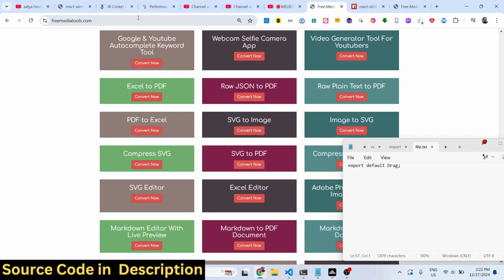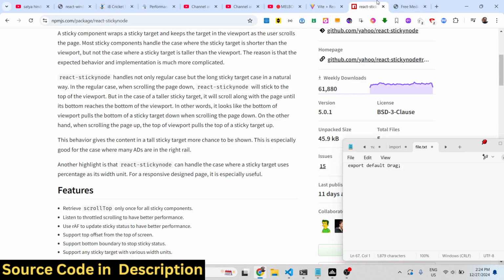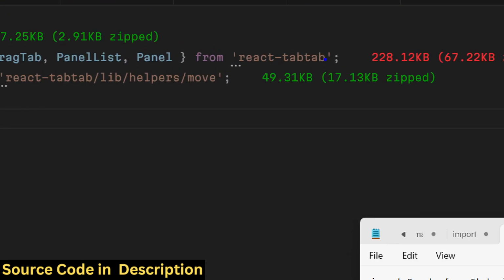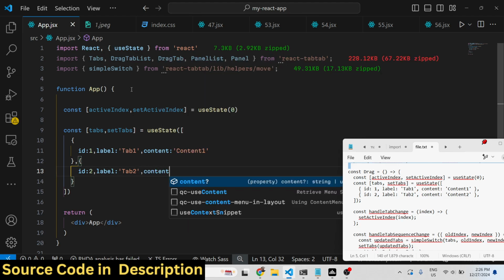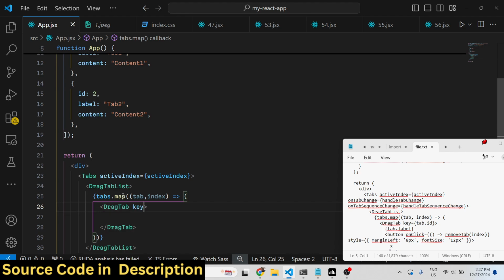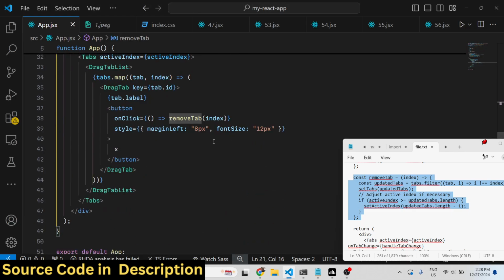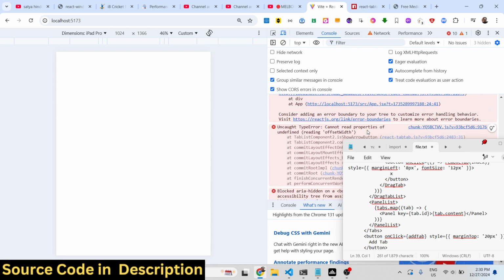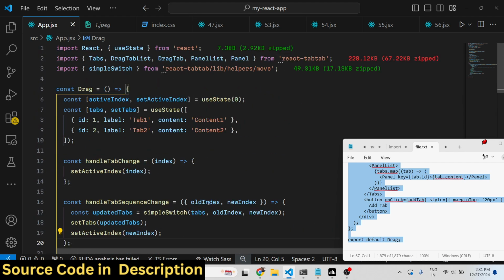Build a React.js Draggable Tabs & Panel Windows to Add & Remove it in Browser Using JSX